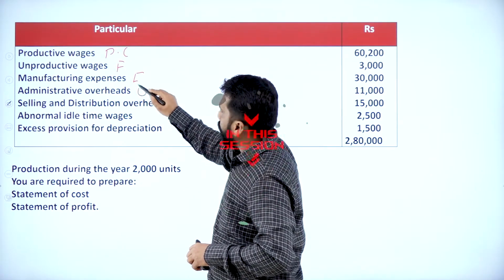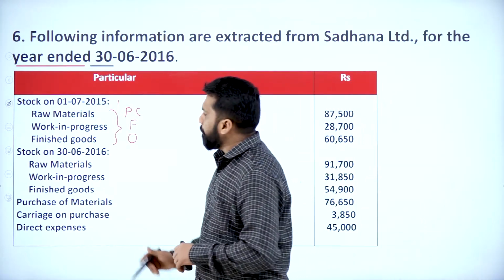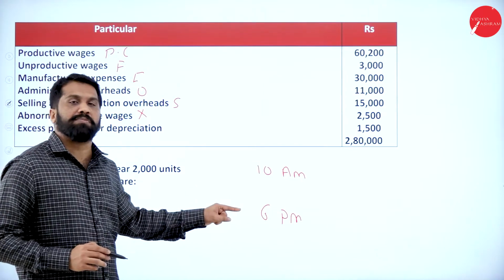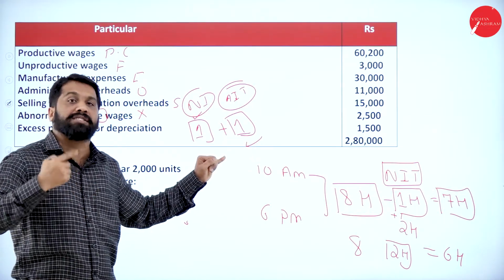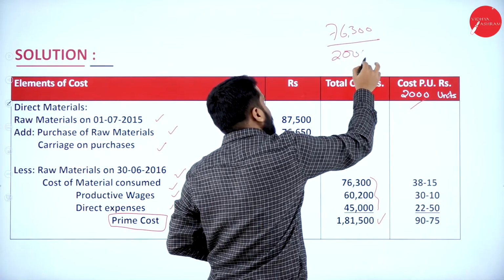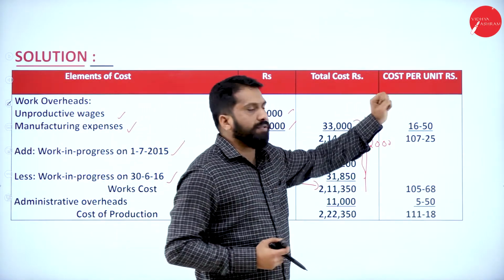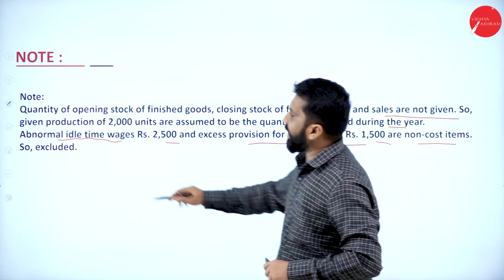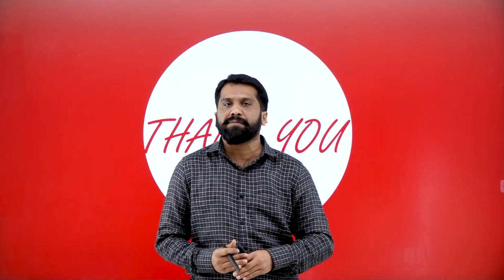DAY 29 | ACCOUNTING | III SEM | B.C.A | COST SHEET | L9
Course : B.C.A
Semester : III SEM
Subject : ACCOUNTING
Chapter Name : COST SHEET
Lecture : 9